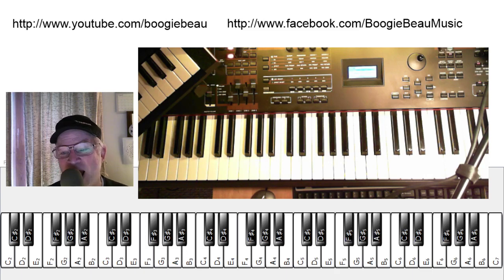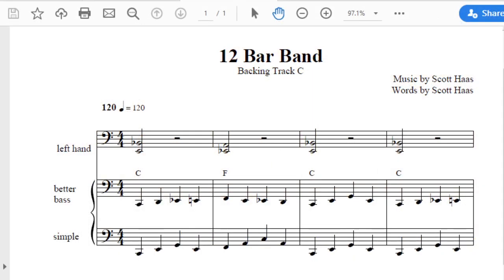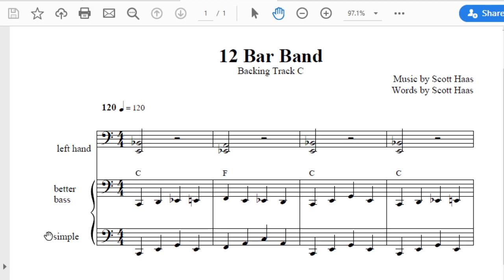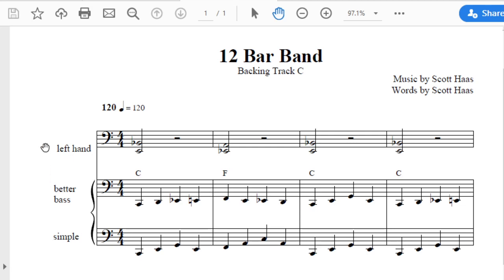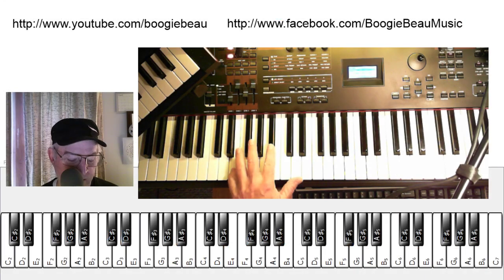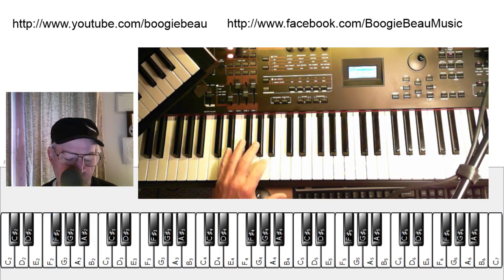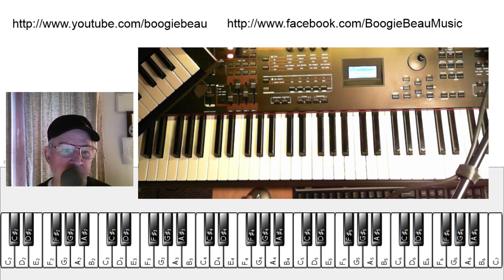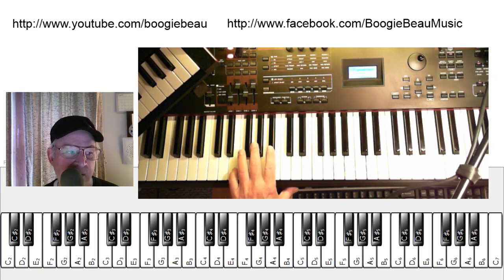How to make and play along with your own backing track.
This is in the 12 bars blues format key of C.   Sheet music for backing track available via a post on my BoogieBeauMusic  Facebook page.